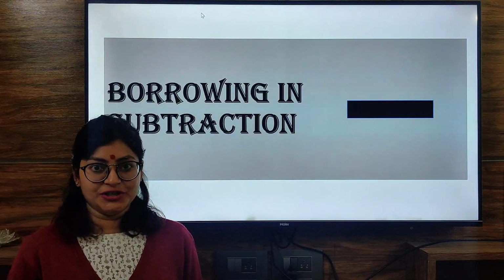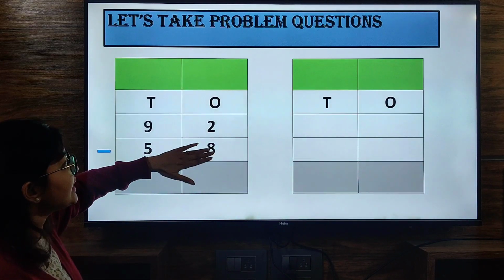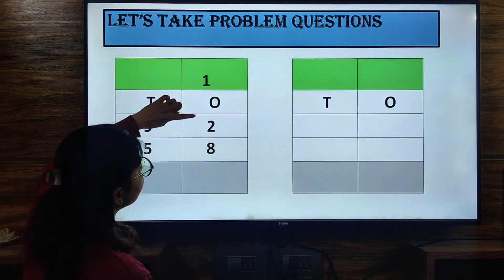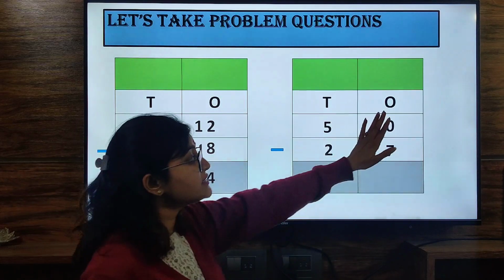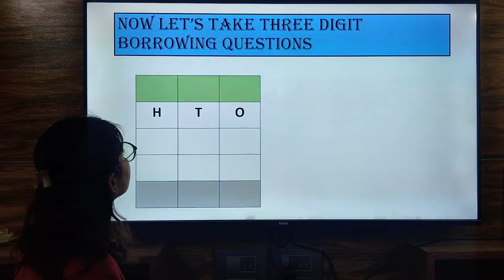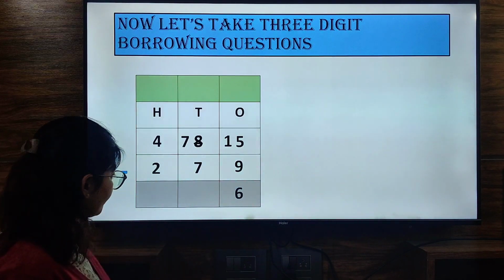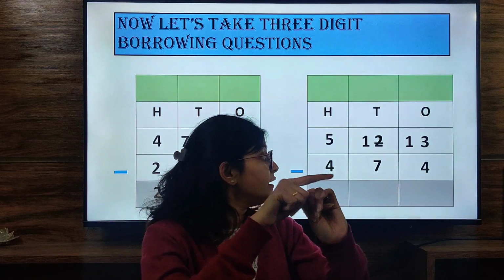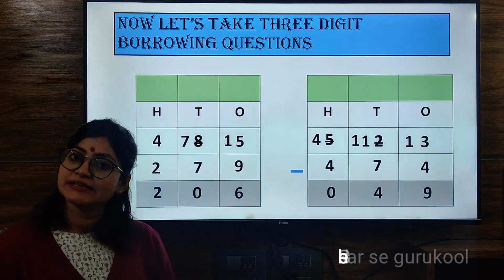Borrowing in Subtraction for class 1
Concept of borrowing in an easy to understand way so that students can understand how Borrowing in subtraction is different from Carryover in Addition.